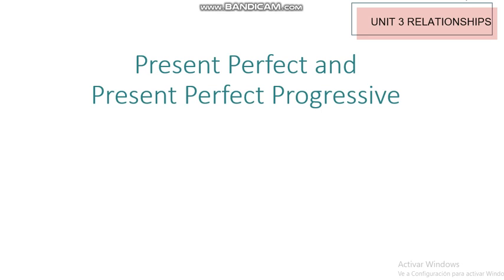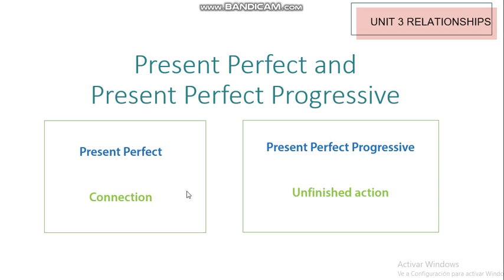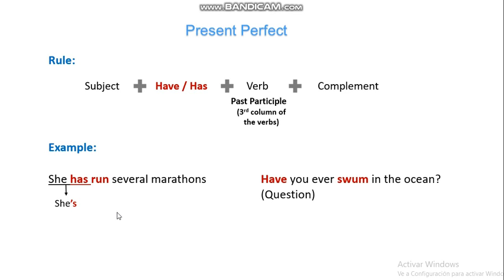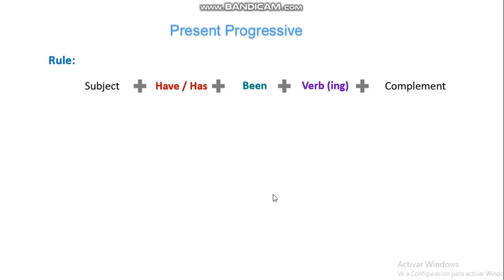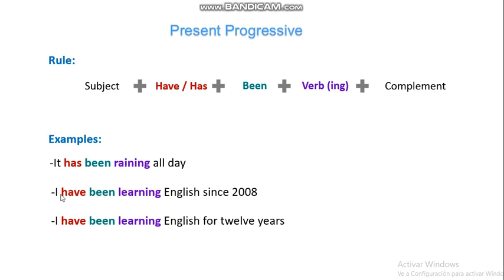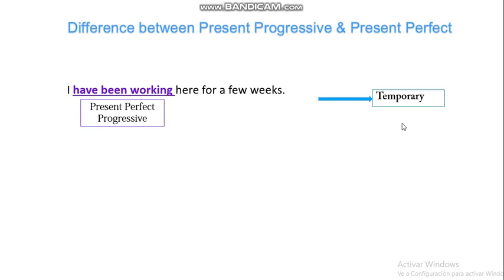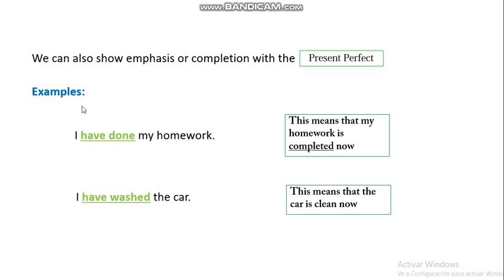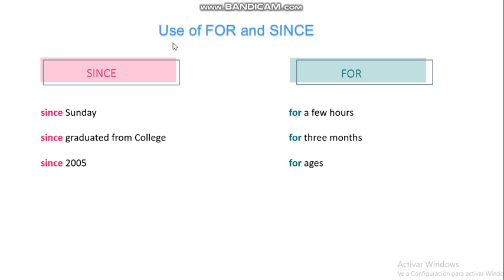Present Perfect & Present Perfect Progressive - Unit 3 Relationships